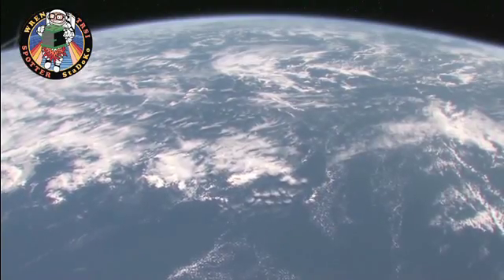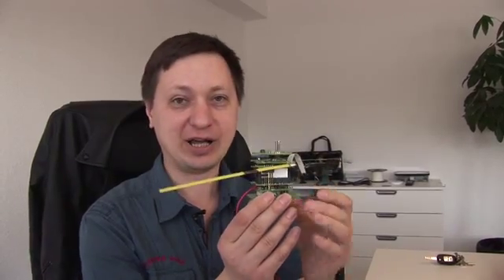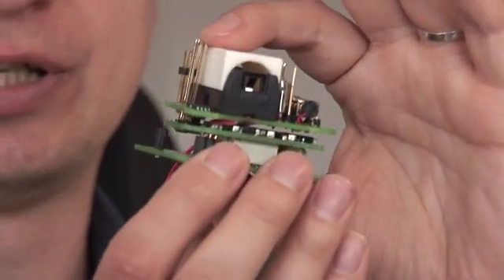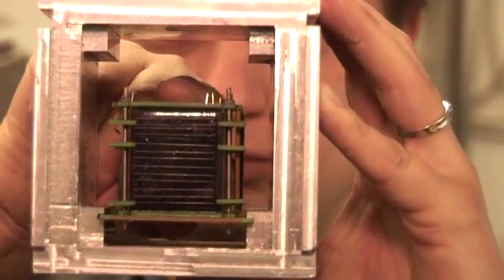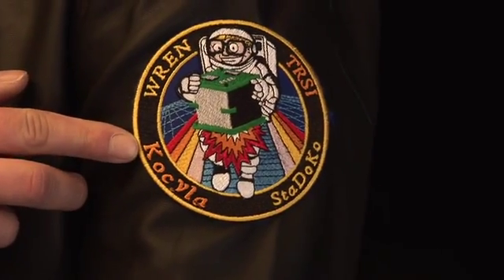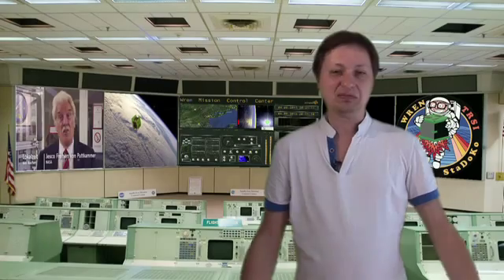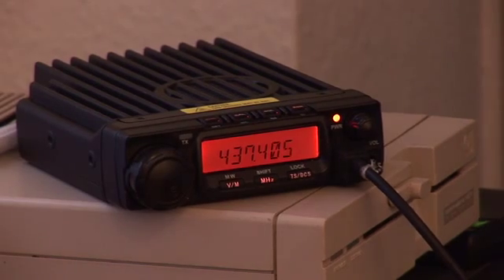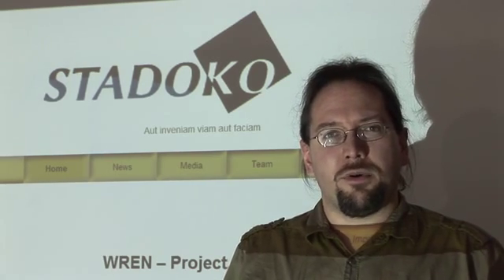Fly a Satellite in Space...Without Leaving Your Couch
We are four guys in a garage, and we have dedicated ourselves to open space for everyone. For that purpose we designed the miniaturized satellite WREN. It's a so called Pocketqub-Femtosatellite. It has only 5x5x5cm³ of volume and 250g of mass, and fits perfectly into your hand, like a tennis ball. Despite of its size, it even has real thrusters.